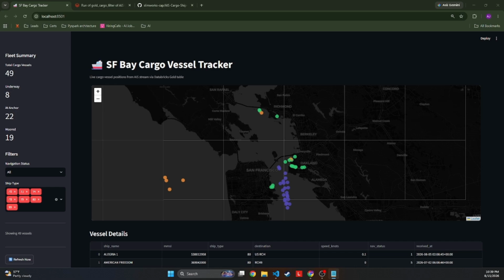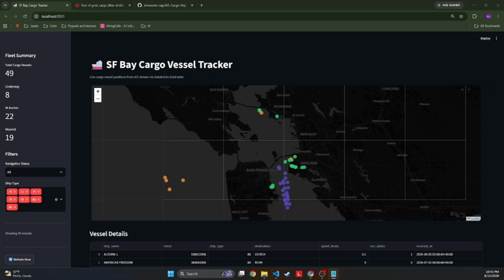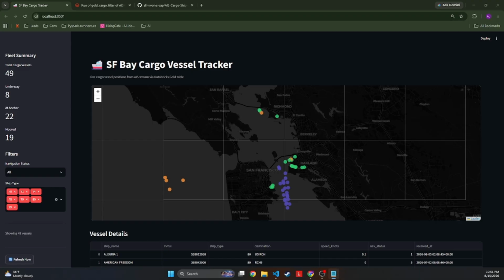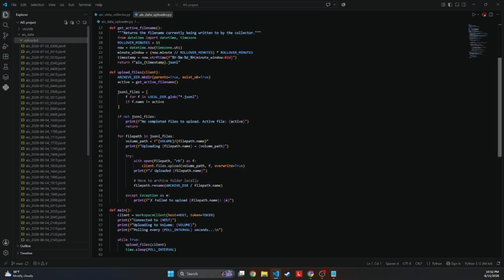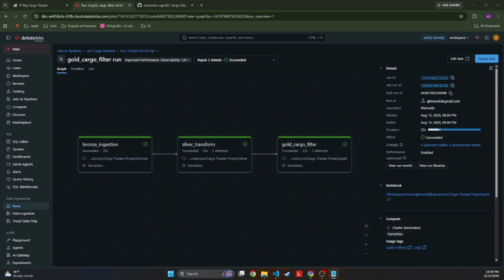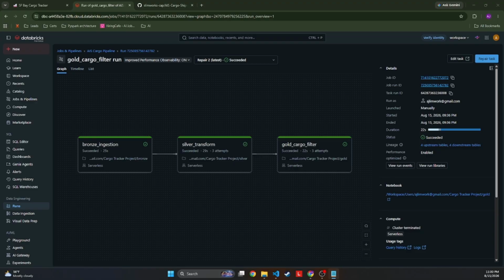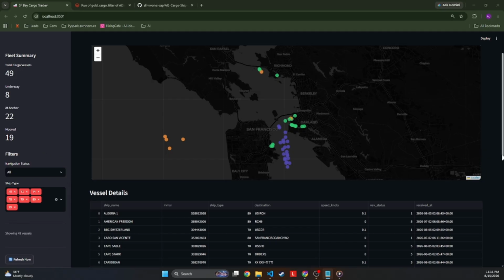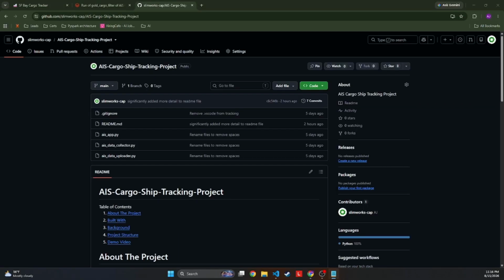AIS Cargo Tracker Project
Thrilled to share my most recent project!

A real-time data engineering pipeline that ingests live vessel position data from the AIS (Automatic Identification System) network, processes it through a medallion architecture on Databricks, and serves it to an interactive Streamlit dashboard showing cargo vessel traffic in San Francisco Bay.